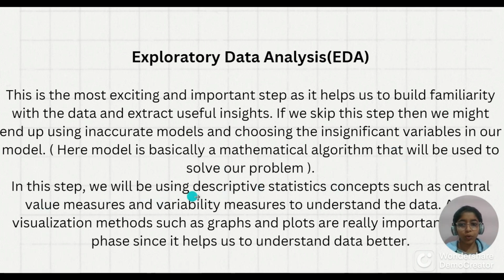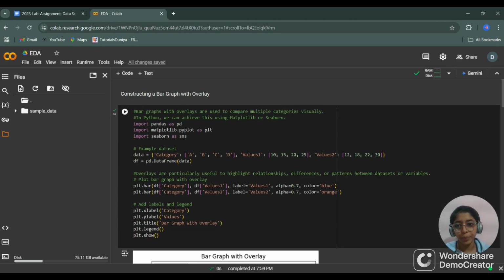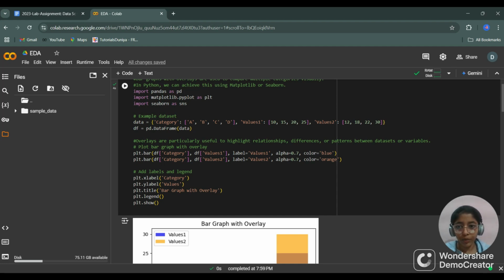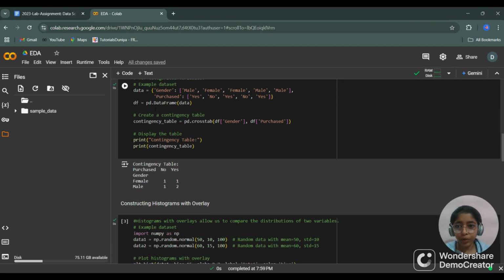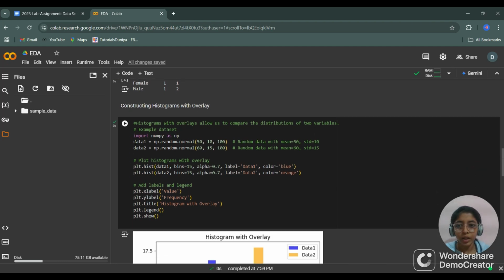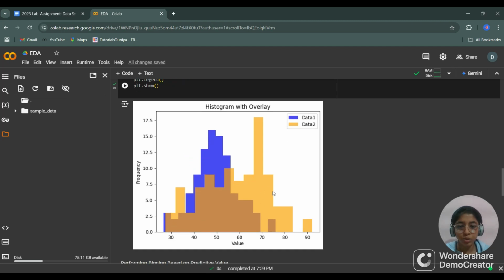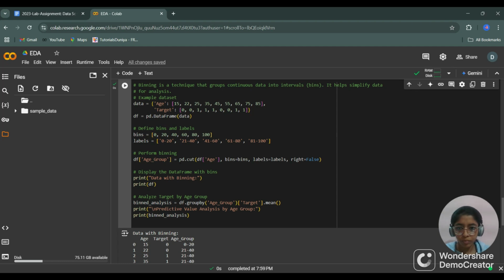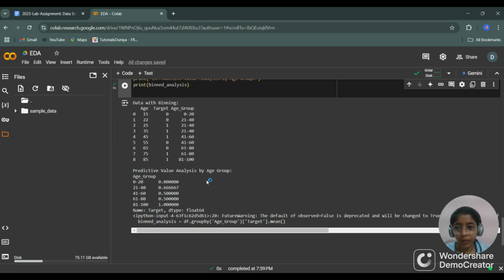EDA (lec 3)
In this video I will be discussing EDA(exploratory data analysis) and it's techniques.